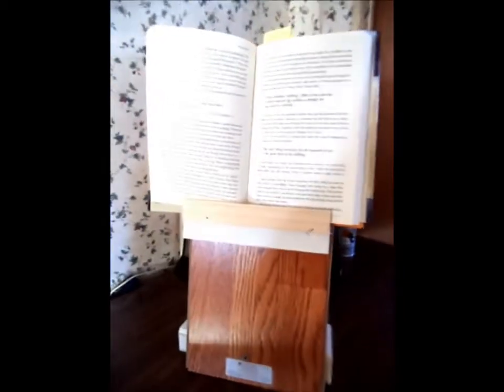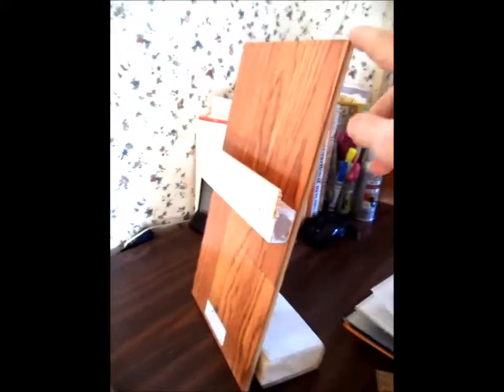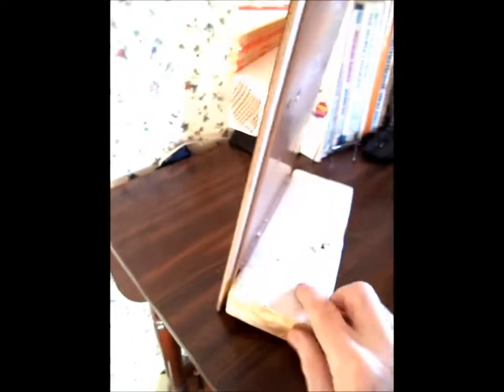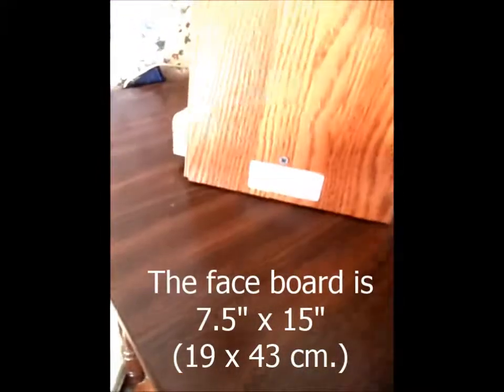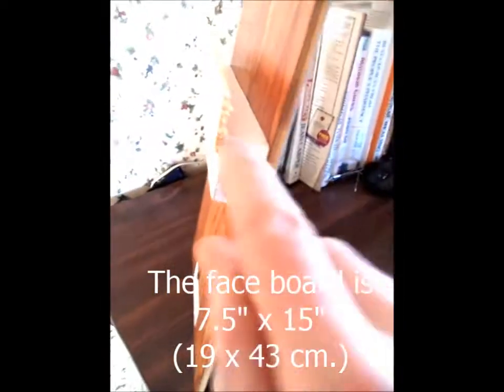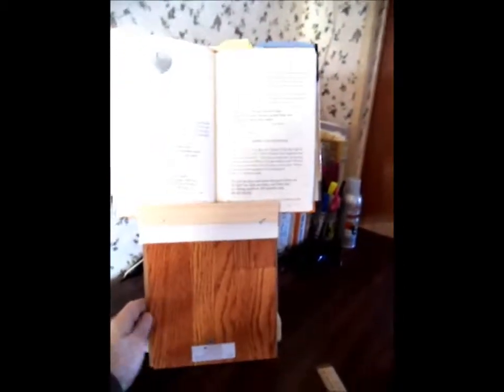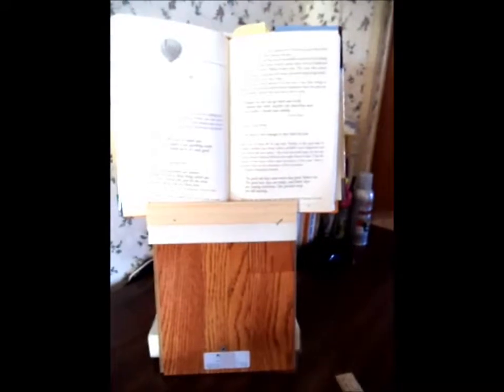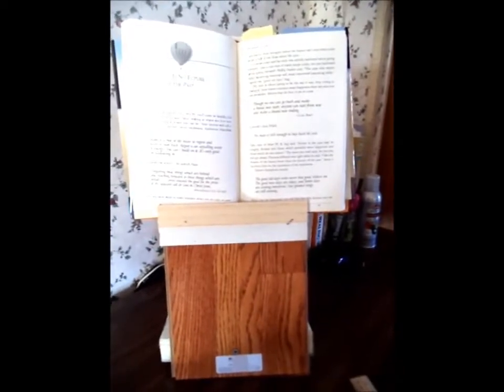Eye Level Book Holder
You can eat and read or just read at eye level.